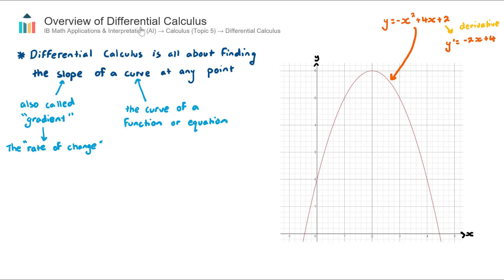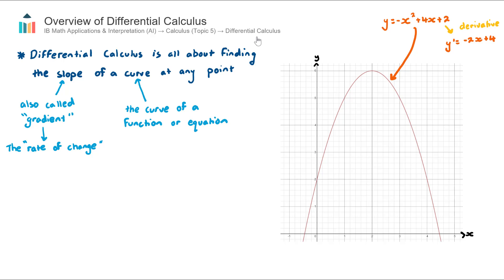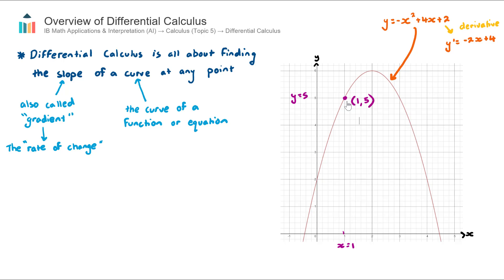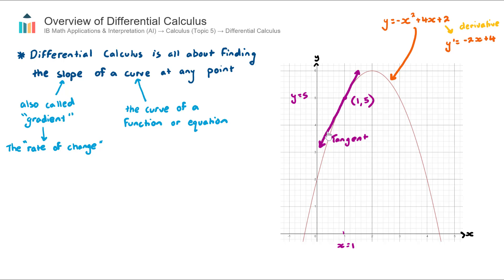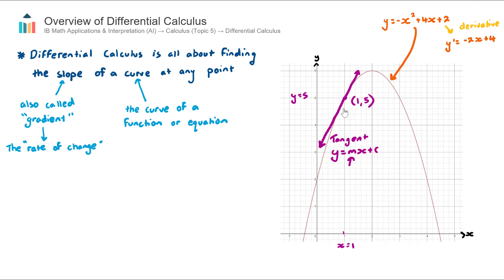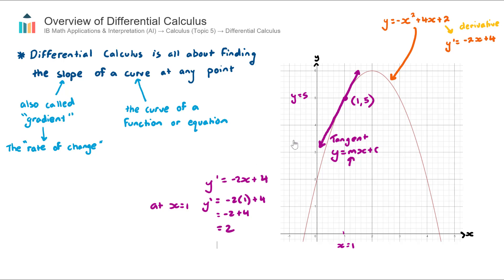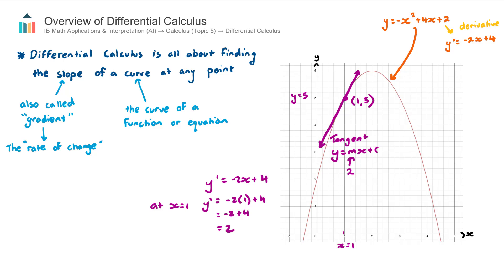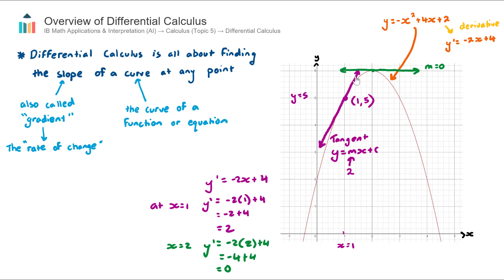Overview of Differential Calculus [IB Math AI SL/HL]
This video covers and overview of Differential Calculus. Part of the IB Mathematics Applications & Interpretation SL & HL course in Topic 5, Calculus.